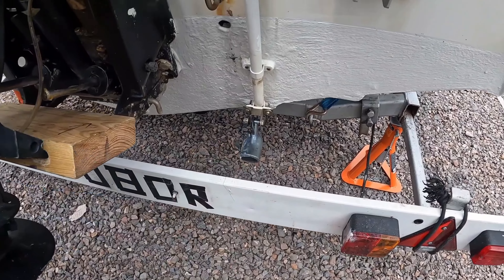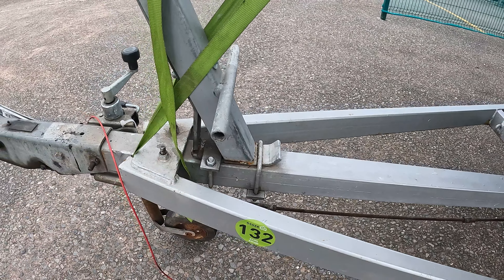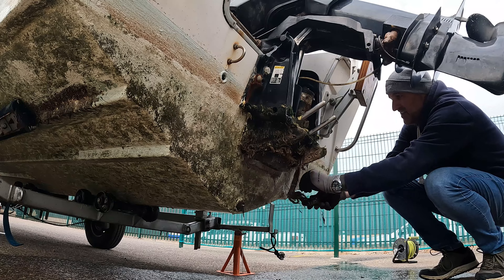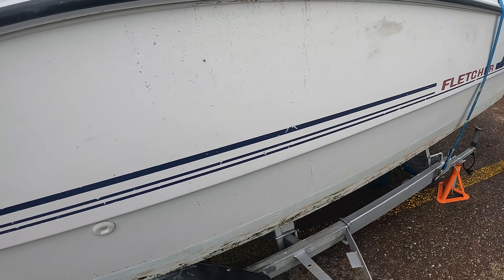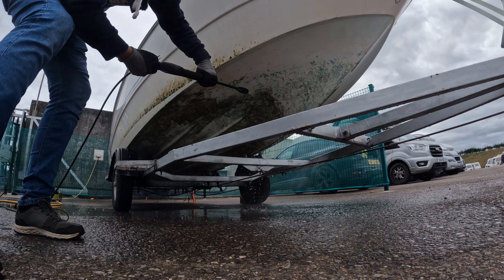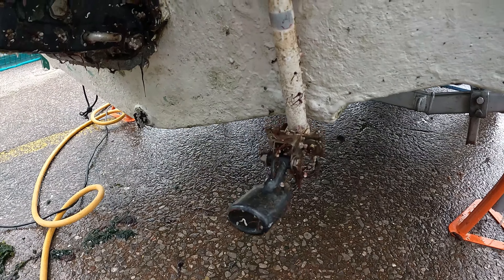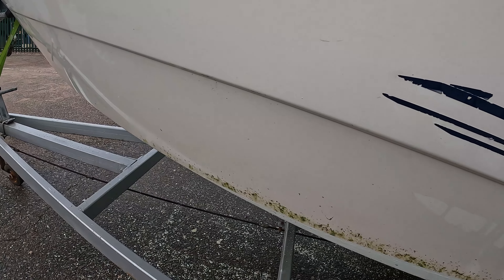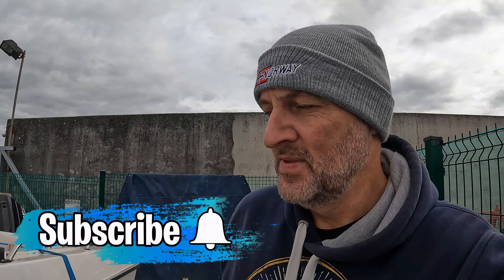Cleaning and maintenance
Finally the boat is out of the water and ready for storage. First job is to give it a good clean and prepare it for winter. Didn't go quite to plan.